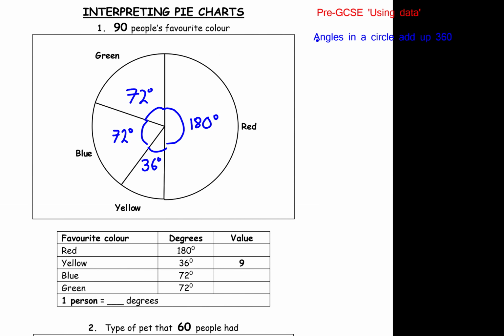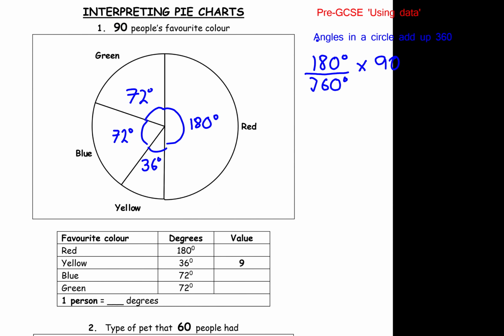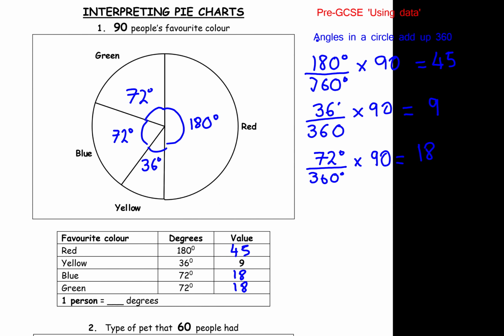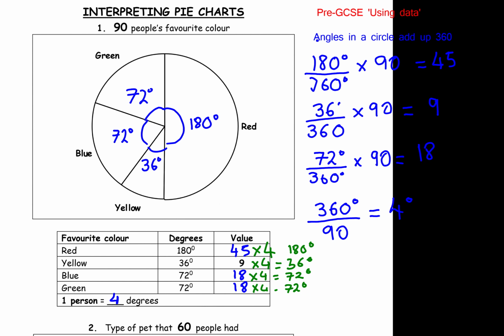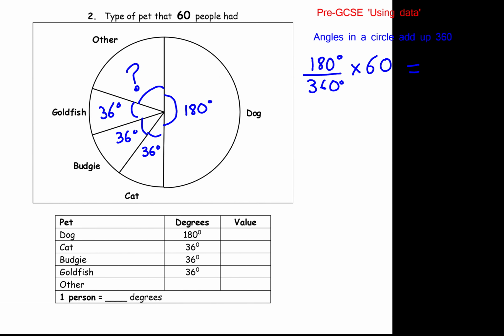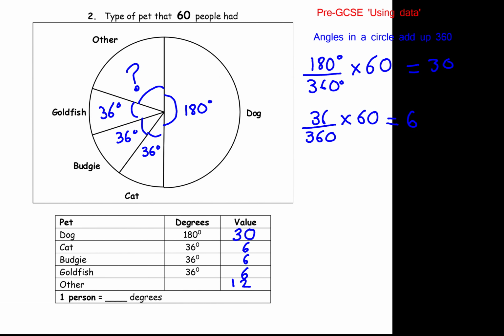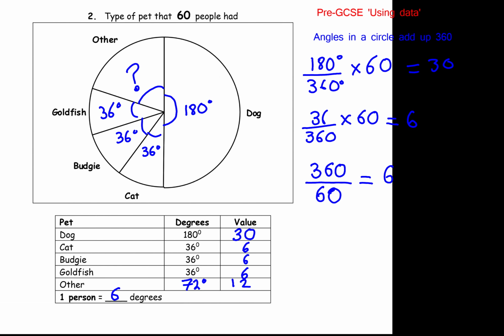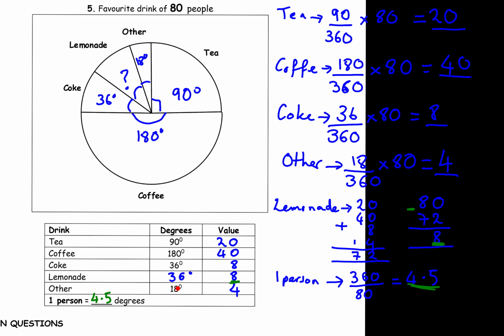piecharts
using data